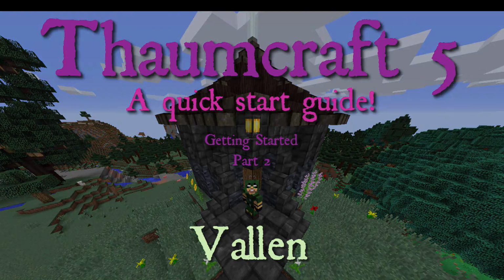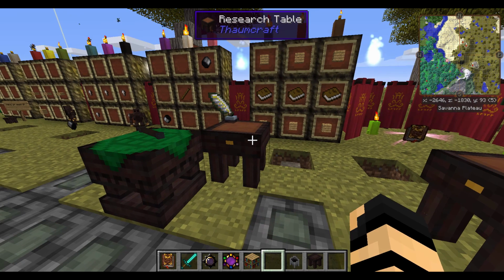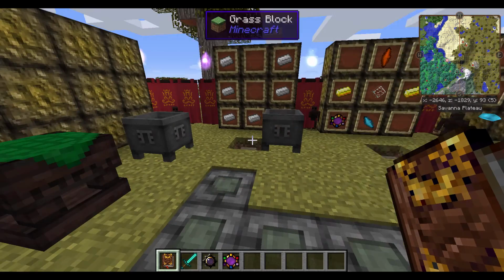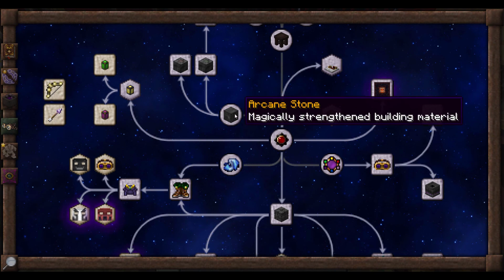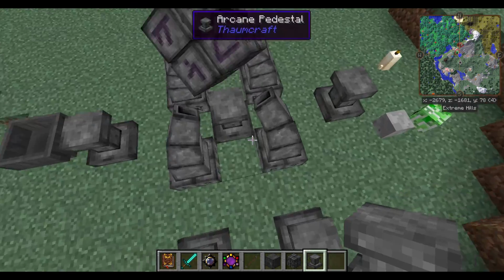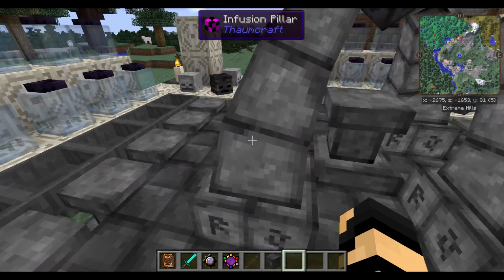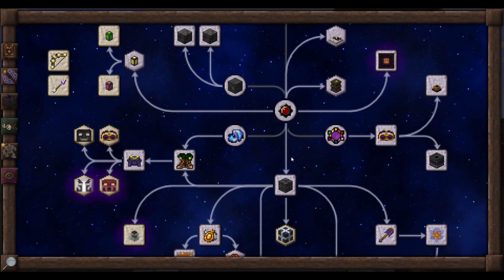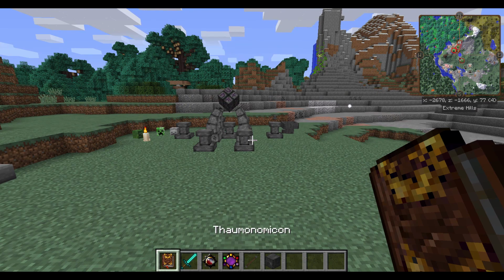Thaumcraft 5 Getting Started: Part 2 - Quick Start Guide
Join Vallen on a tour of the basics of Thaumcraft 5 (version 5.2.4) on Minecraft version 1.8.9 in Part 2 of my Getting Started series.
I cover the basics of starting from fresh to getting an infusion altar set up in a compact and quick walk through!